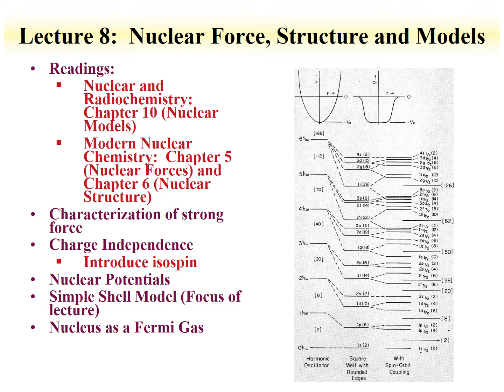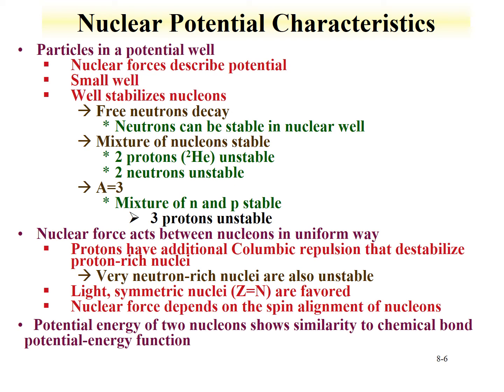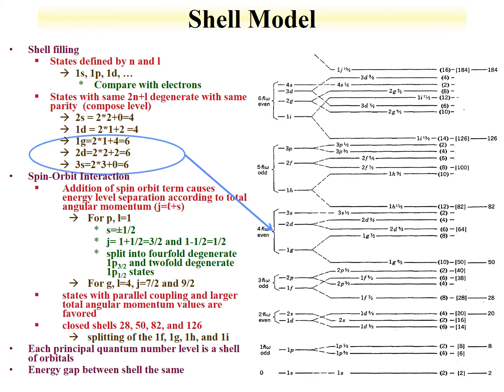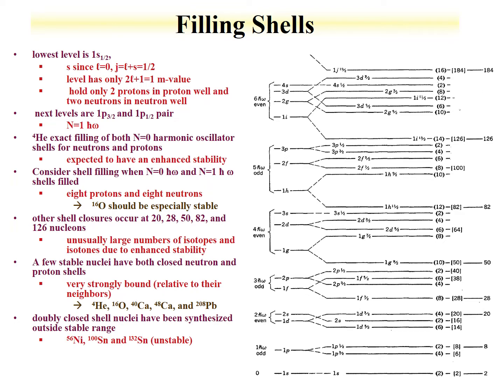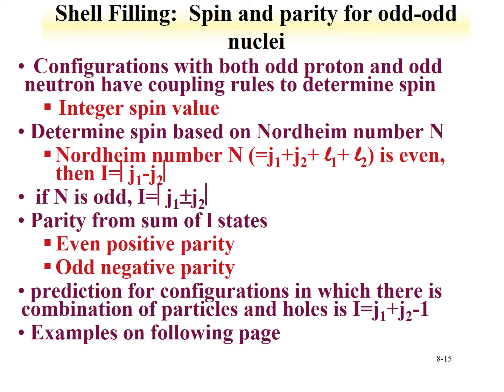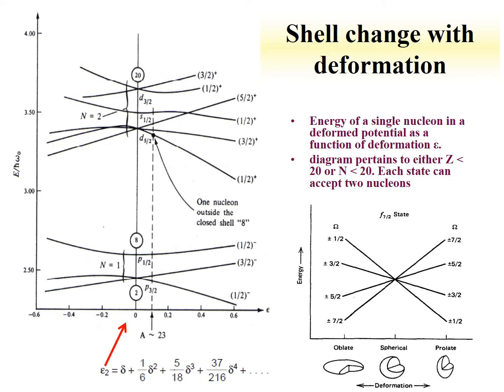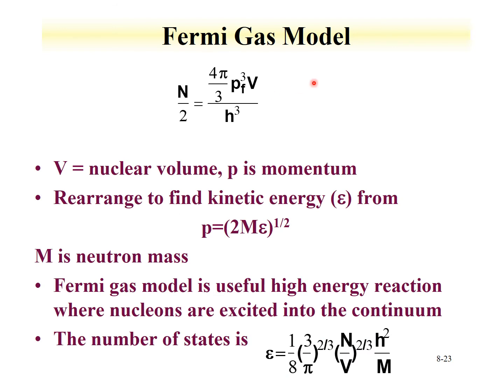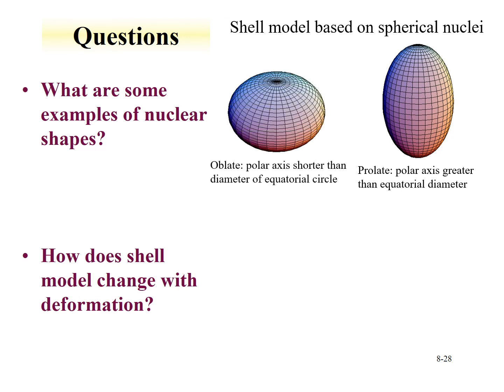Lecture 8 Nuclear Force, Nuclear Structure, and Nuclear Models. CHEM 418